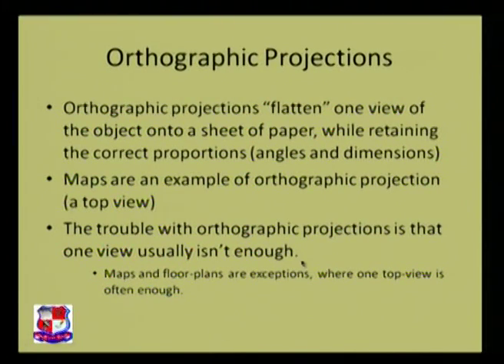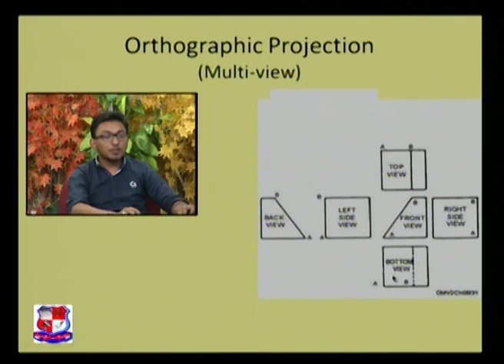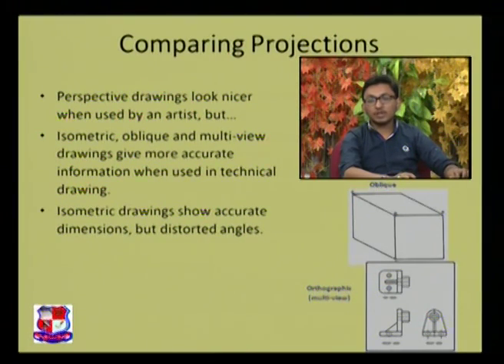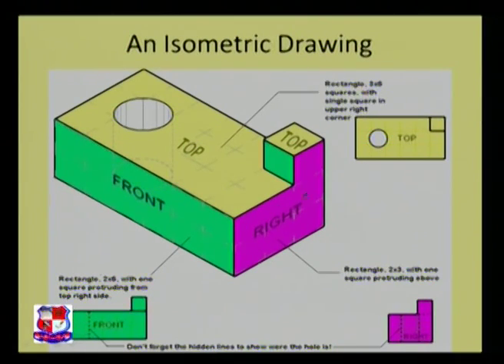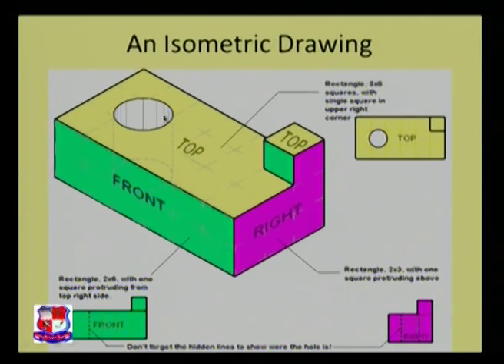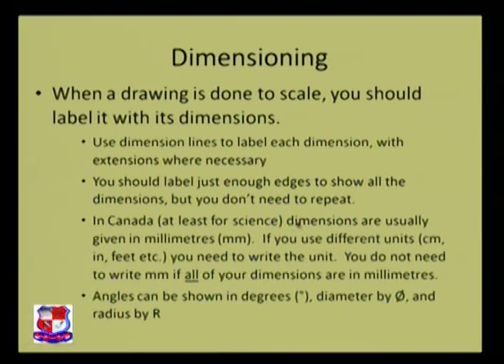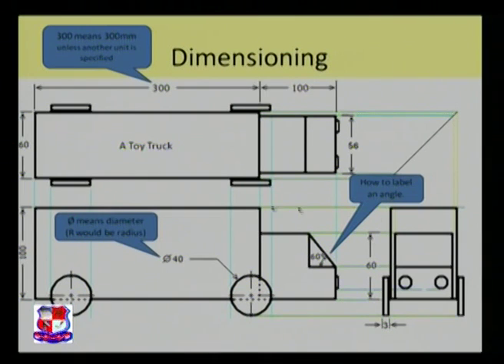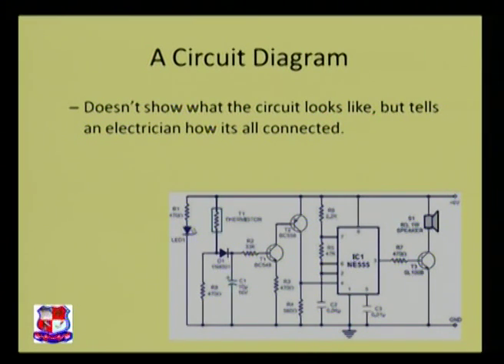Arpan Pandit Engineering Graphics Introduction to Engineering Graphics 2